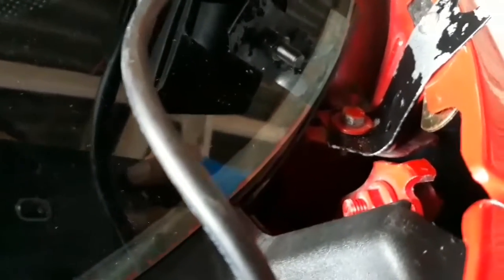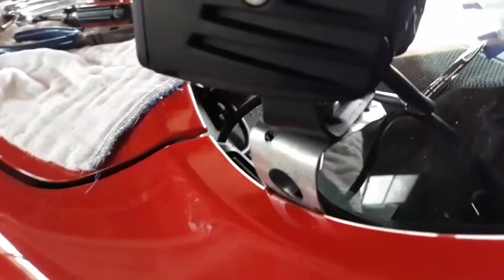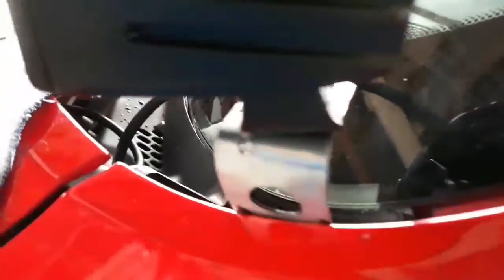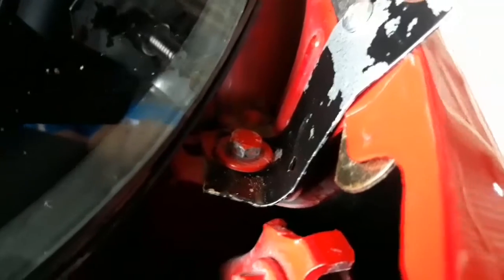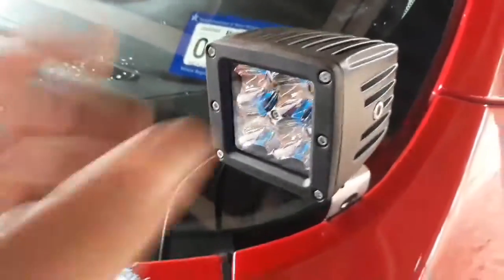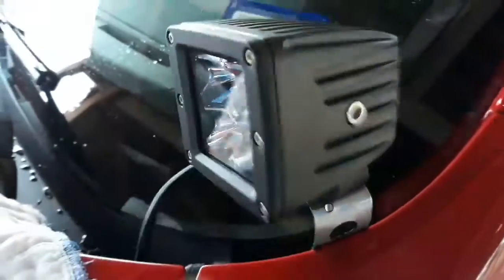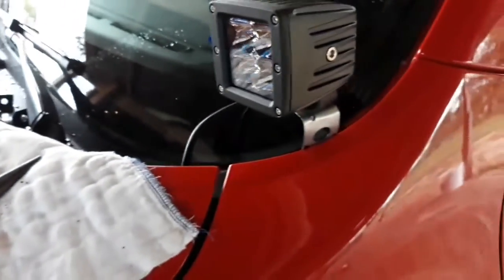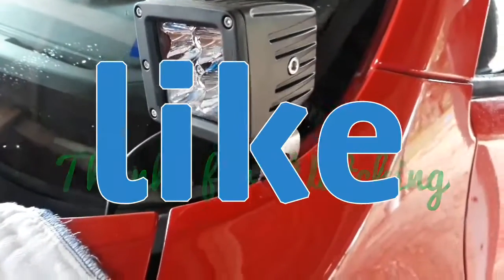Jeep Renegade Ditch Brakets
DIY Ditch Braket Fail